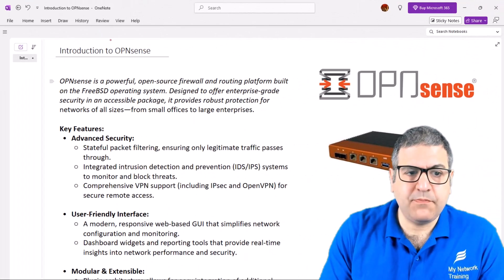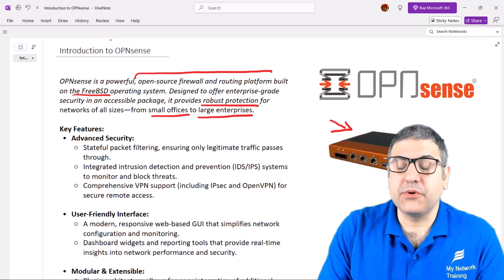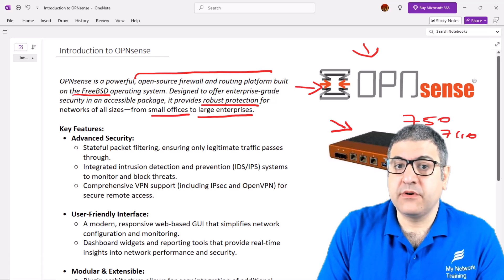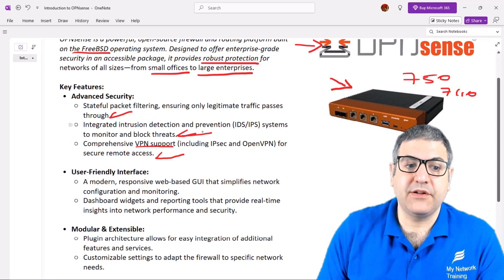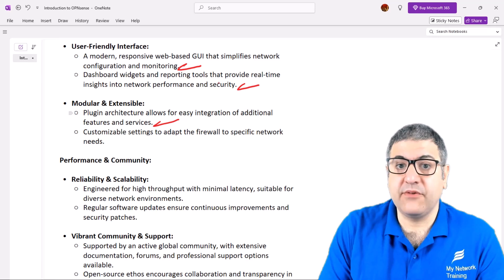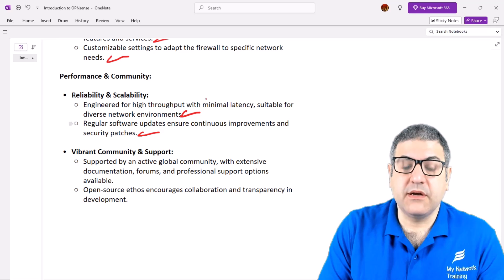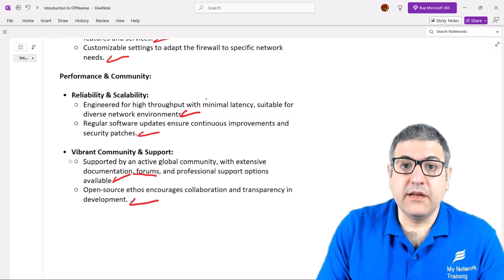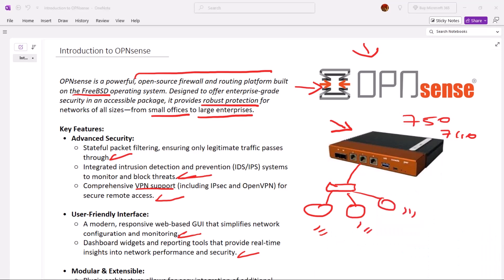What is OPNsense?